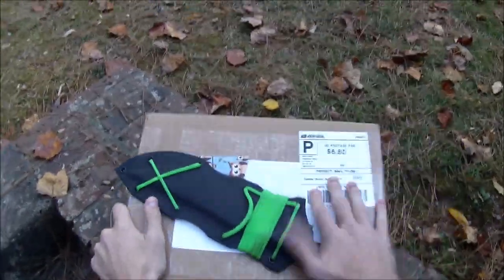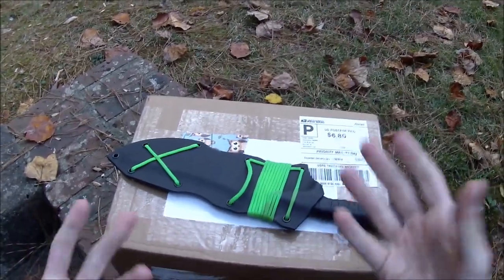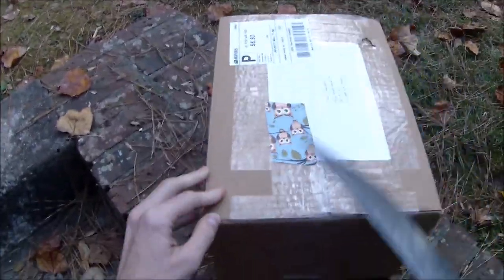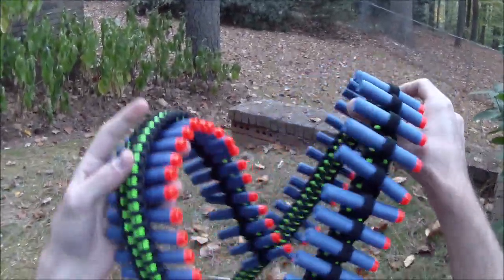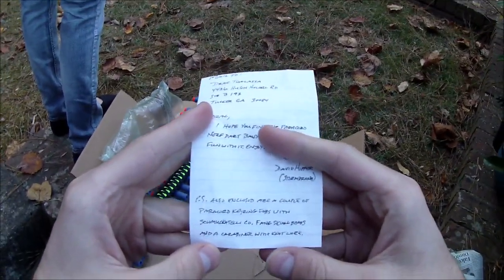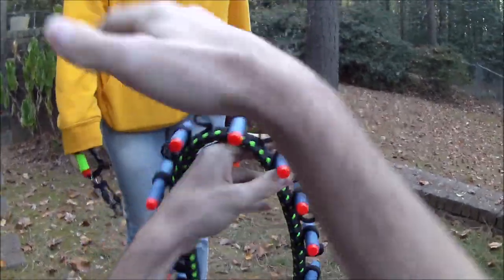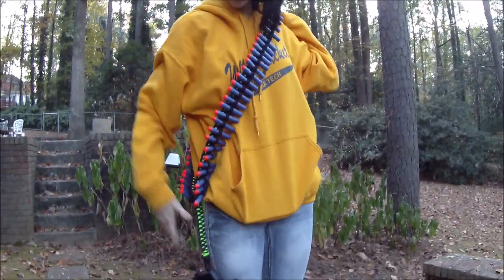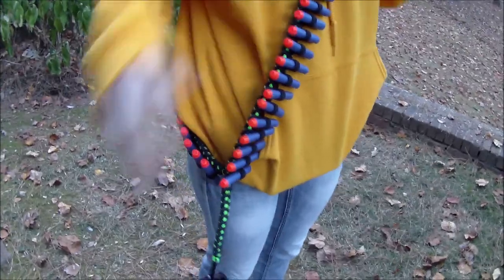Review: An Incredible Paracord Nerf Bandolier from Stormdrane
vvvvvvvvvvvvvvvv---( Keep Reading) ---vvvvvvvvvvvvvvvv
It's really great to get to feature another local maker's functional artwork on the channel.  I am super excited to take this into SENC battle this coming weekend.

My fanmail address is:
Drac Thalassa
4426 Hugh Howell Rd.